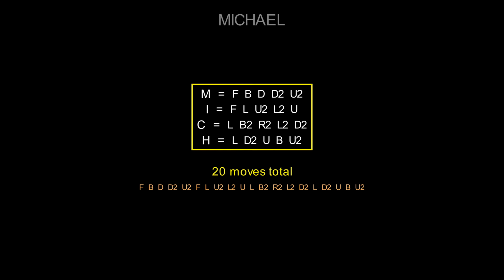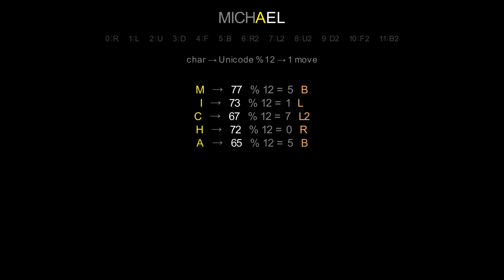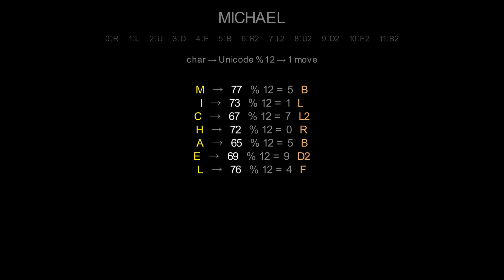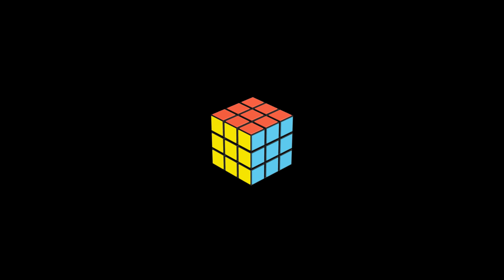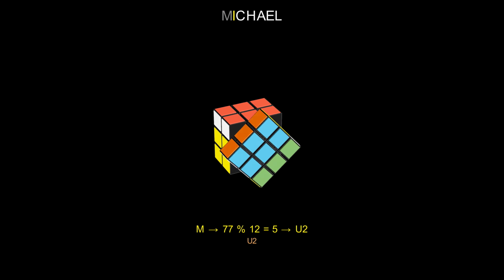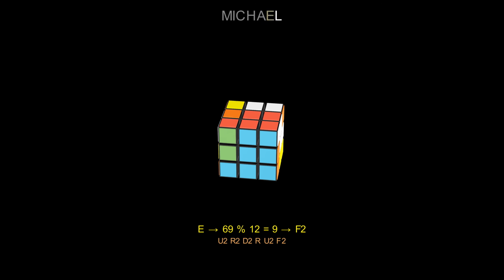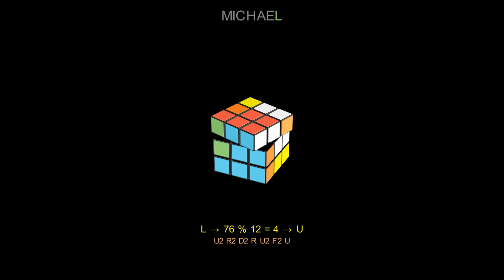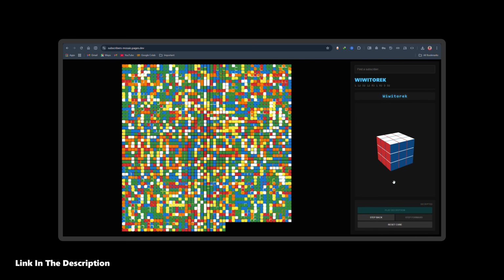I Turned My Subscribers Names Into A Mosaic Using Rubik's Cubes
I was still playing around with the idea of Rubik's Cubes and what you can actually do with them, especially as a storage unit – I wanted to experiment with that.. And this project was a result of that, It's not super fancy, but animating the visuals took the most time..

To build the subscriber wall, I experimented with several optimization techniques. Rendering thousands of 3D objects in a web browser is heavy, but GPU instancing yielded the best results. Due to increased subscriber numbers, I did have to reduce some visual effects to prevent lag issues and keep the web app running smoothly.

PS: apologies for the background noise that affected my recording...